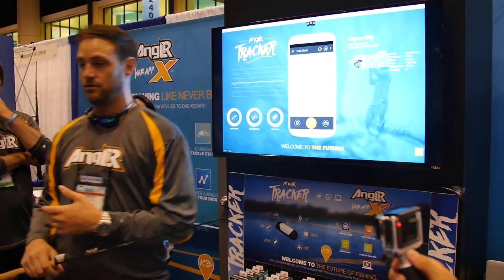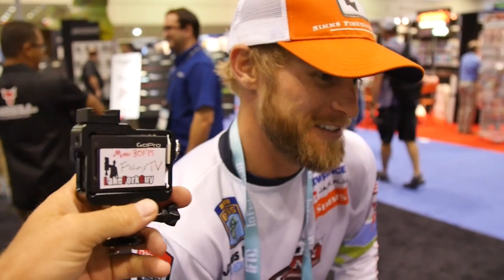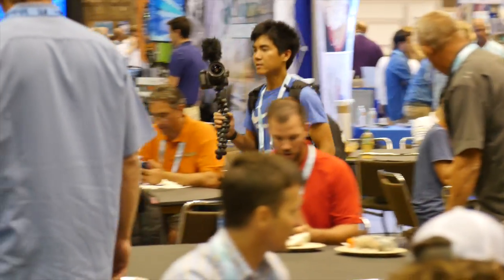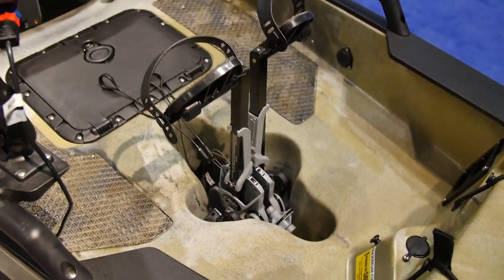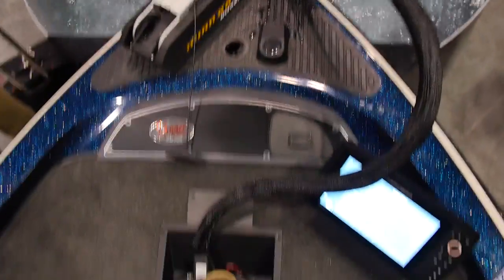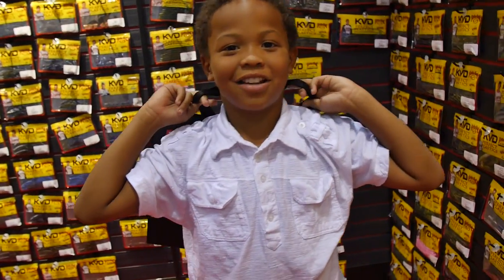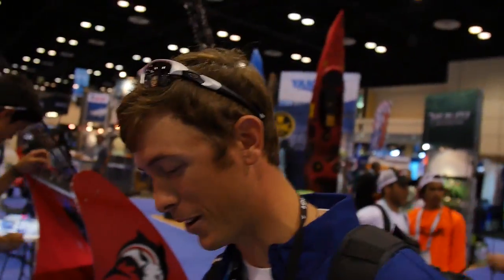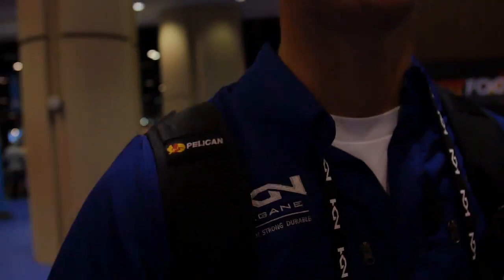ICAST 2016 VLOG ft. YouTube Fishing Channels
ICAST 2016 VLOG #11

We explore ICAST 2016 and I get to hang out with my buddies from blacktiph, lunkerstv, jon b, 1rod1reelfishing, tylersreelfishing, flair, ap fishing (basin') w/e and more.  There was a few cool new things but not any show stoppers than I saw.  However, it's always good to see the youtube fishing crew and hang out and talk fishing with all of you guys!

NEW Products in the Video
Minn Kota Ultrex
Jackall Gavoucho Frog
Jackall Gantia
Shimano Metanium MgL
Rapala
Deps Swimbaits
Owner hooks Swing Blade